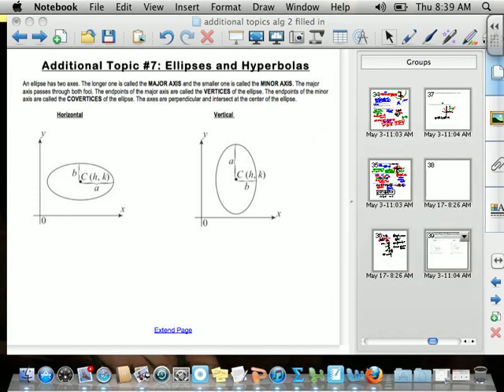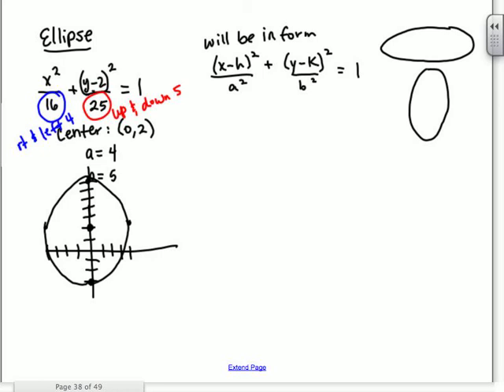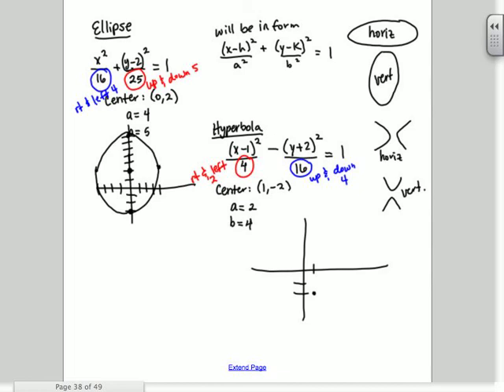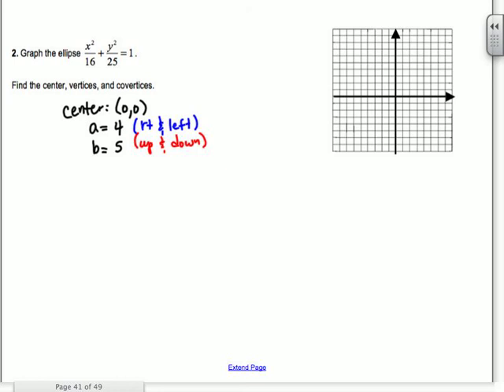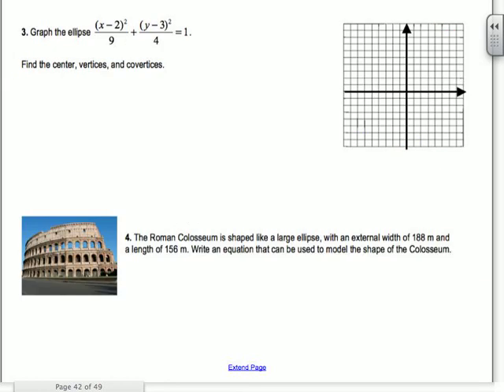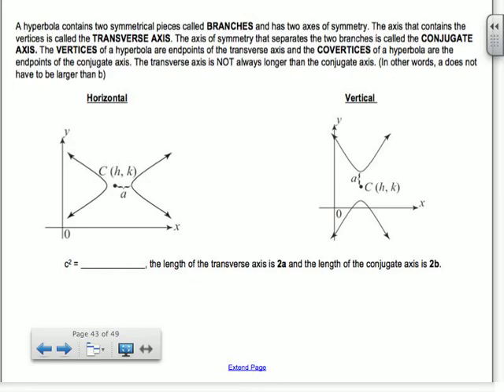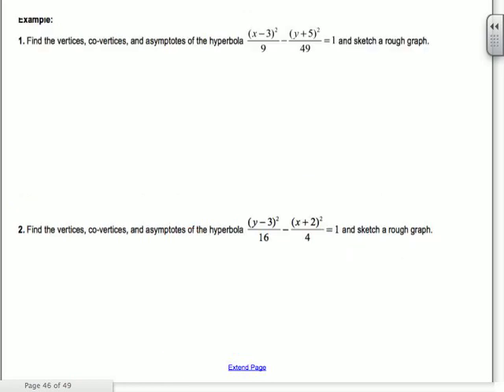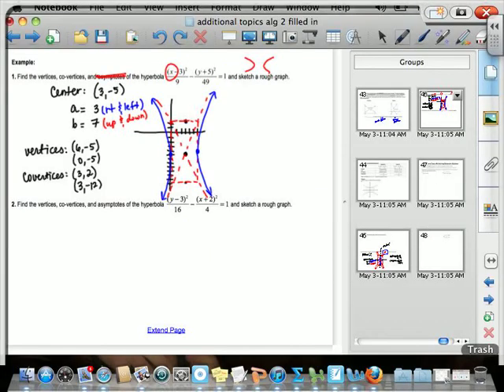add topic 7 ellipses and hyperbolas.mov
Additional Topic #7 - Ellipses and Hyperbolas